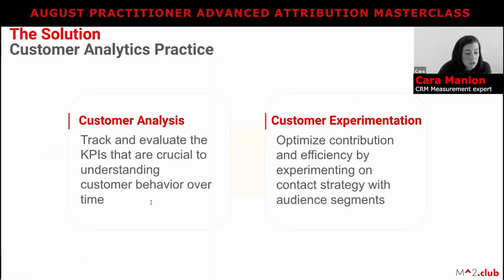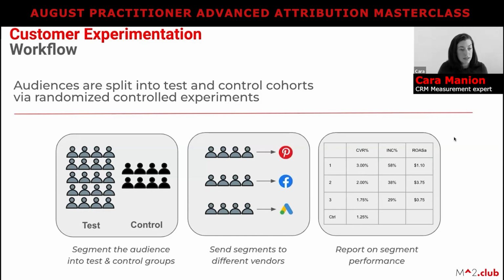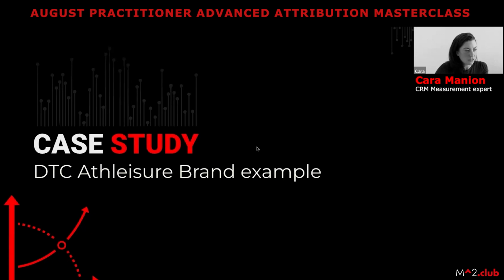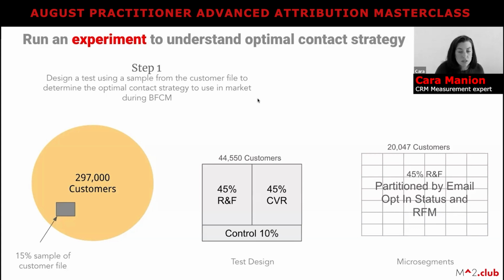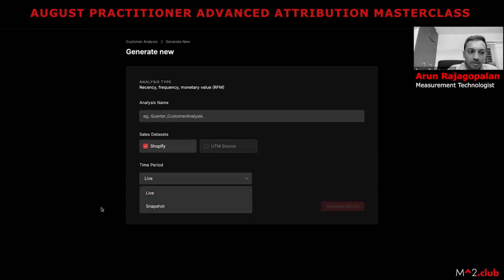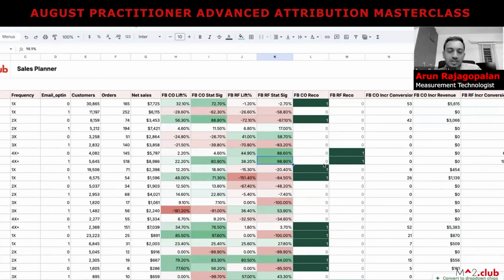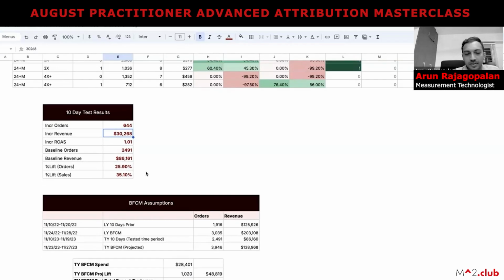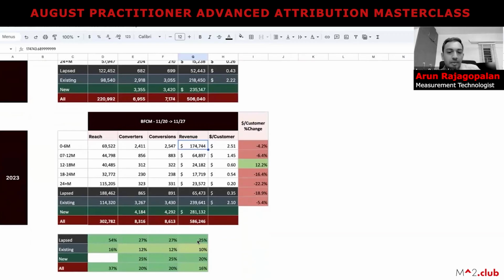CRM Testing for Retention marketing